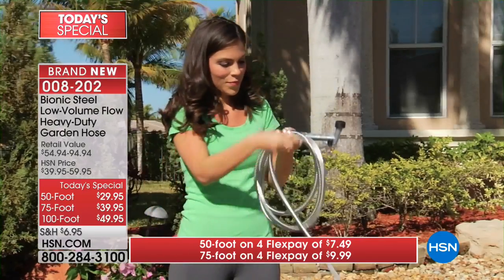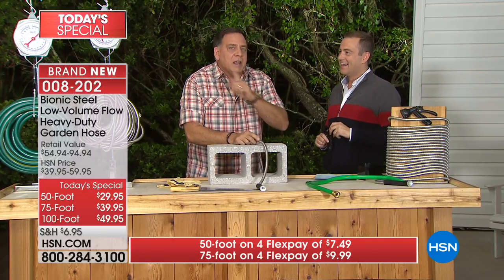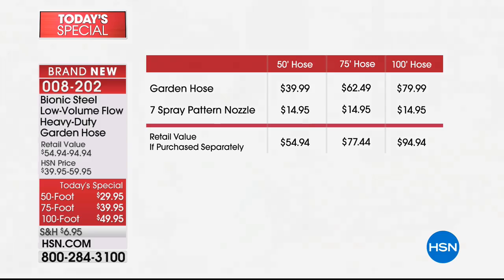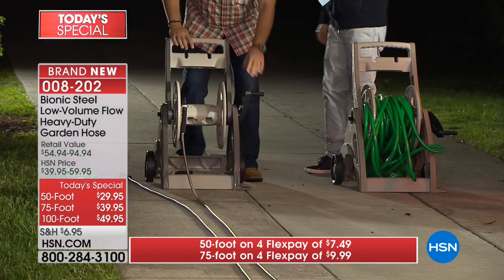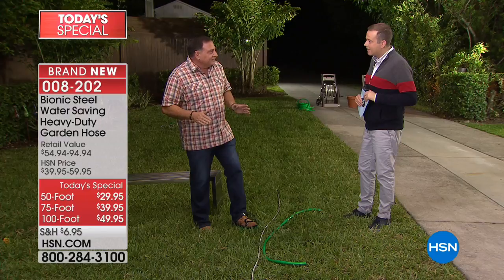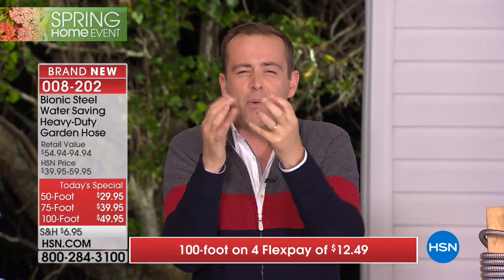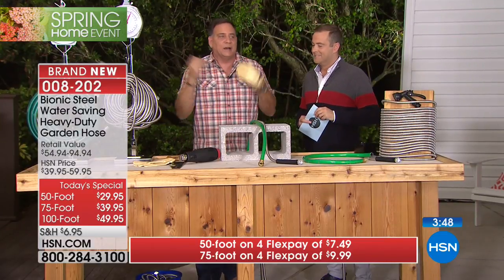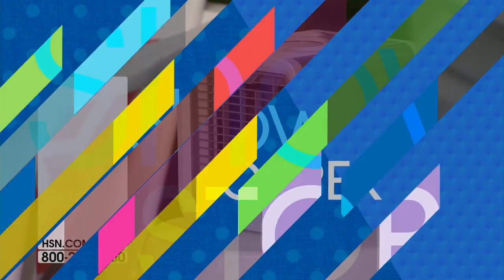Bionic Steel WaterSaving 50' Heavy Duty Garden Hose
Bionic Steel 50' WaterSaving Heavy Duty Garden Hose
Tired of garden hoses that kink, twist and frazzle your nerves? The Bionic Steel hose is easy to coil so there's no need for a hose reel.